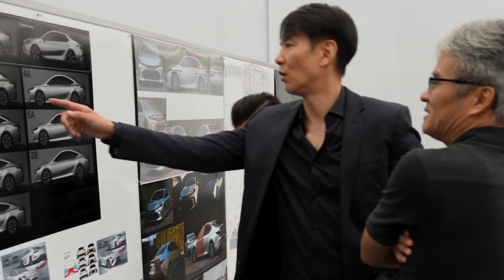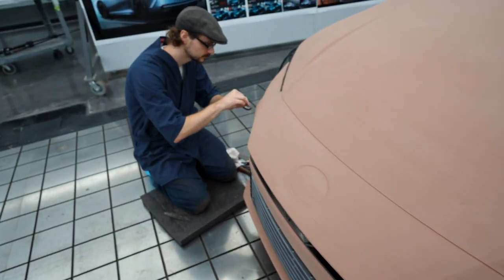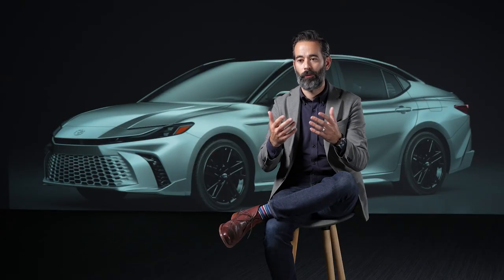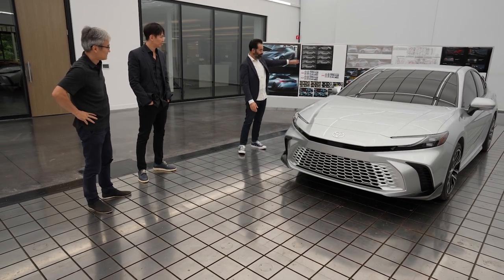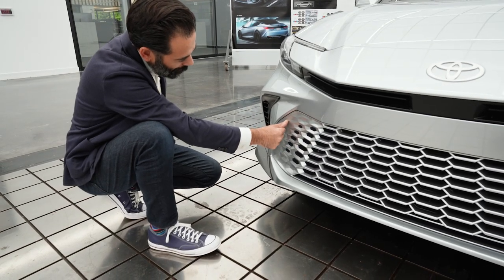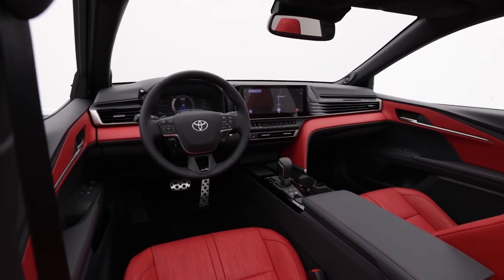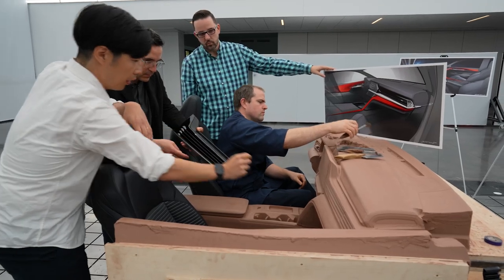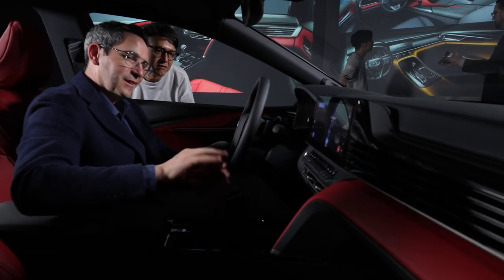Toyota Camry CALTY Design Research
Learn more about the design story behind the 2025 Toyota Camry, designed by CALTY Design Research.